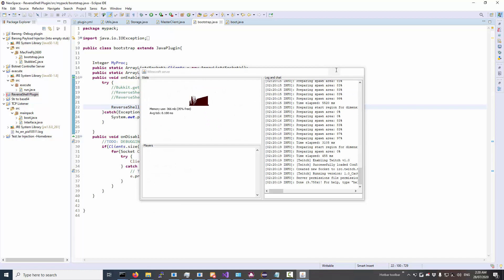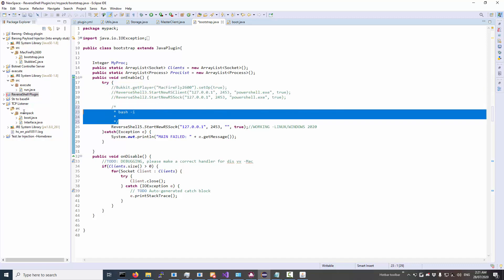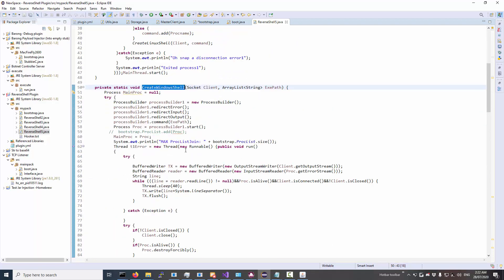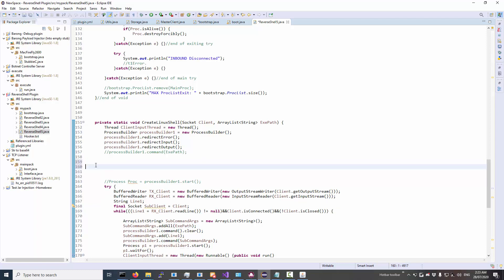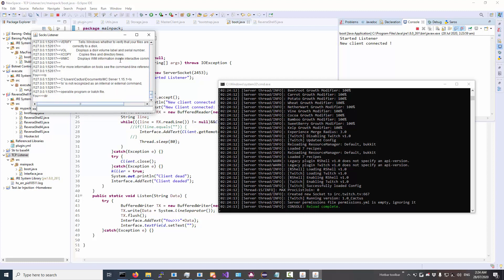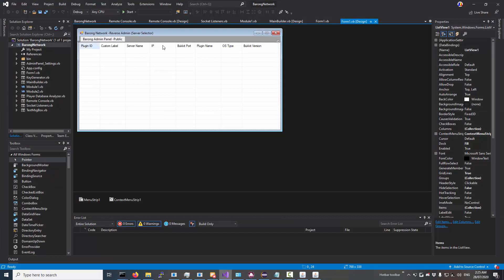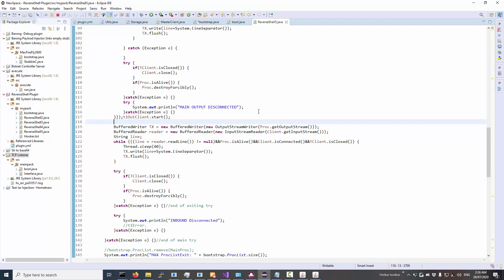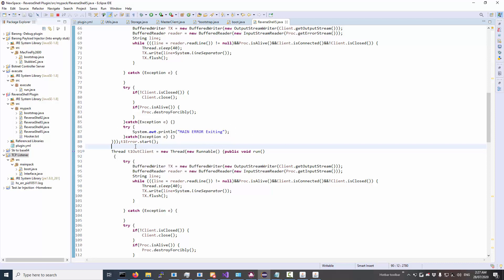Update | Minecraft reverse shell access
You can follow the project progress of Barong Minecraft Reverse Admin: [TEMP]

This is a working version to gain a reverse shell to the host box, with a minecraft plugin.
For regular bash access on linux for a reverse shell, it was super easy, you'd just hook the process "bash -i" to boot into a shell, but seeing how you can not do this in minecraft properly without crashing the server, I have coordinated with some linux system administrators and operating system developers, and they said it was just fucked, so we resorted to using the simple and ugly method of calling the shell by executing per command on a new process.

That's just for linux, for windows, it always has worked, no issues for windows.
So to sum up the video,
Minecraft Reverse Shell:
WINDOWS: Working
Linux: Working
MacOS: Working

I do request that you mess around with this and see what and how it can be improved and if there are any bugs we oversaw.

We will be implementing this reverse shell feature in the McAngelNet v2/Barong, but this feature may be removed in the future if it is abused and get around the ToS.

-Mac .G

LEGAL
Also so I do not get fucked, which I doubt I would, but still Its safe for me to have this, I DO NOT APPROVE OF ILLEGALLY ACCESS TO COMPUTER NETWORKS AND SYSTEM, I AM NOT RESPONSIBLE FOR ANY ACTIONS YOU OR YOUR AUTOMATED BOTS PERFORM, WITH OR WITHOUT THE PROGRAM CODE OR METHODS I PROVIDE.
BY DOWNLOADING OR USING ANY METHODS AND OR CODE PROVIDED IN THIS VIDEO OR ANY OTHER VIDEO I OR ANYONE ELSE HAS UPLOADED, YOU AGREE THAT YOU HAVE READ THESE TERMS, AND YOU AGREE TO THEM.

Also, you must send me 1 chocolate chip cookie per day, if you agree to these terms and also feel like sending me 1 chocolate chip cookie.
I may be wrong but I think that is now a legally binding contract :' )